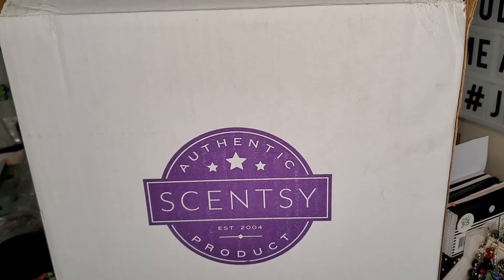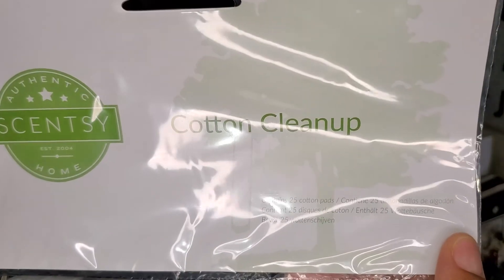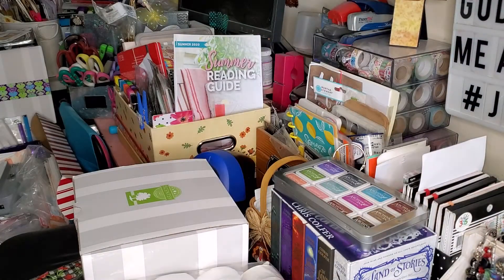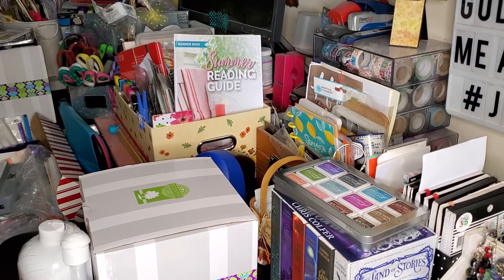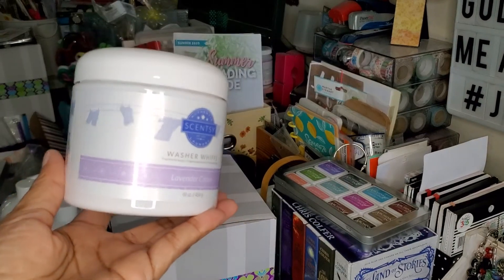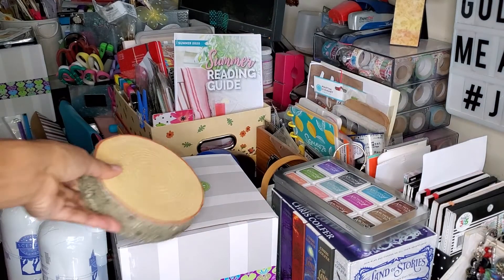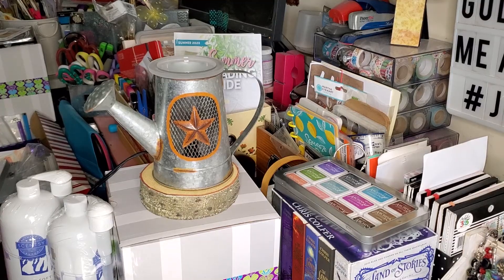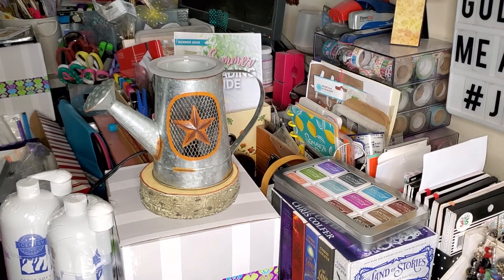SCENTSY HAUL........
Stay safe
Love you all
Hugs